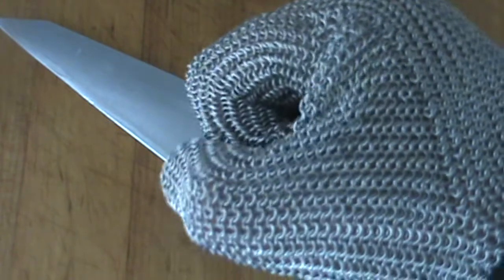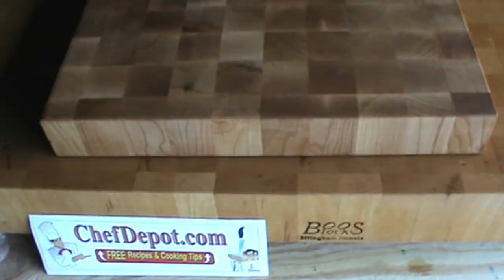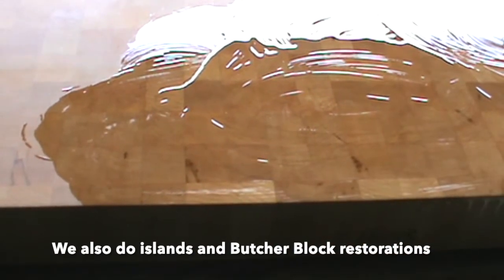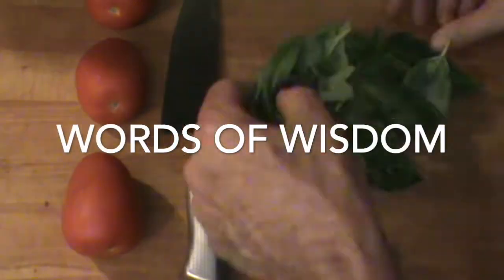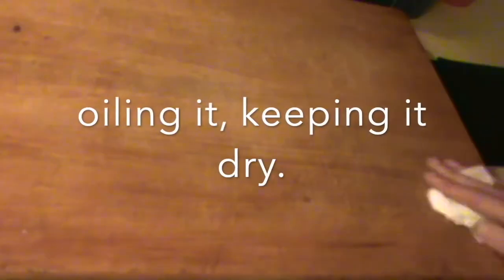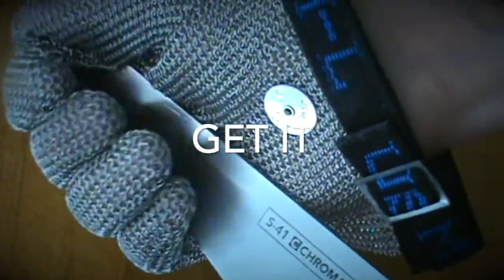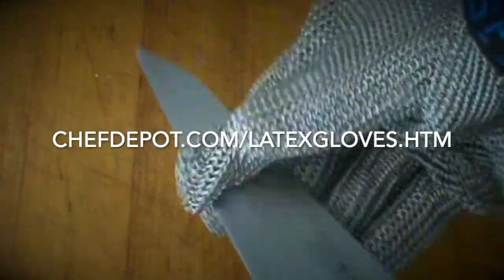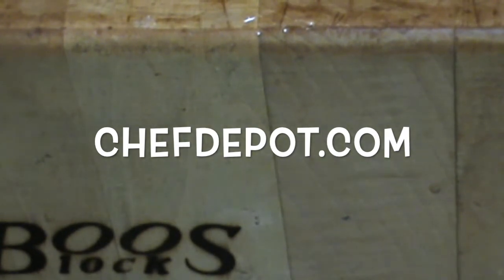Cutting Glove Review - Youtube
Best Cut Safety Cooking Gloves - Video for Cooks, Chefs, Butchers Cut Resistant steel mesh gloves for carving can prevent cuts while opening oysters, clams and using sharp knives. Razor sharp tools and sharp knives do not cut into these gloves. Chefs use these every day.